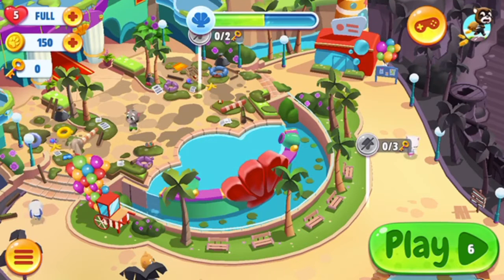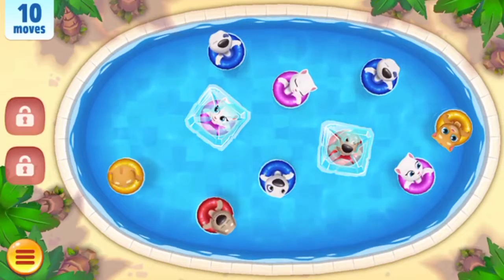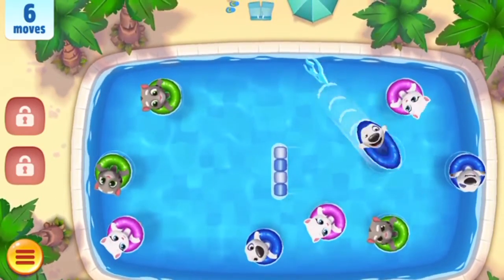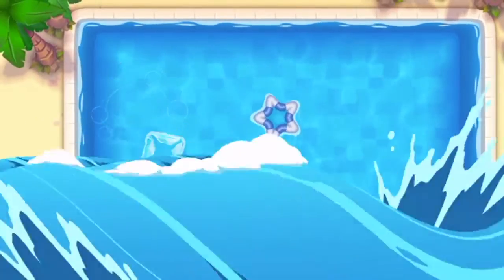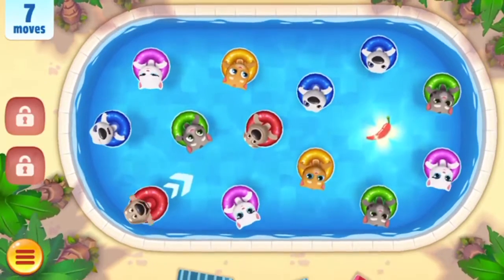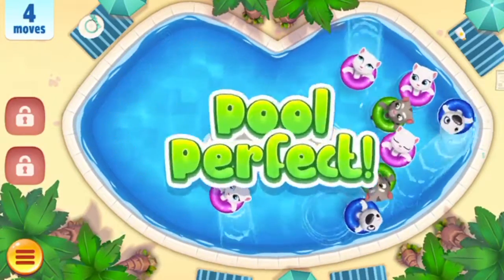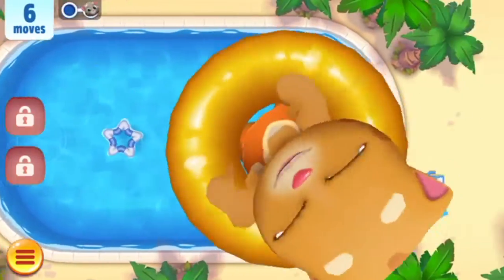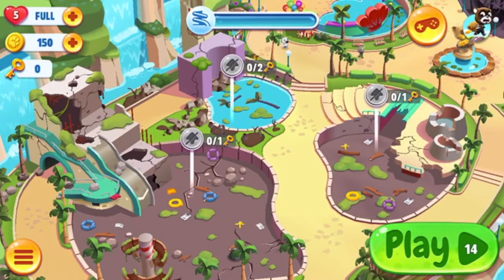My talking Tom pool part 2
Luke will play my talking Tom part 2